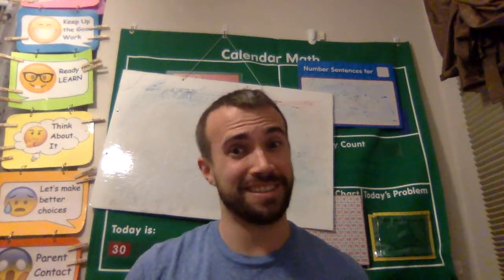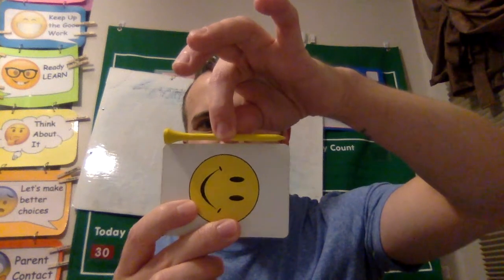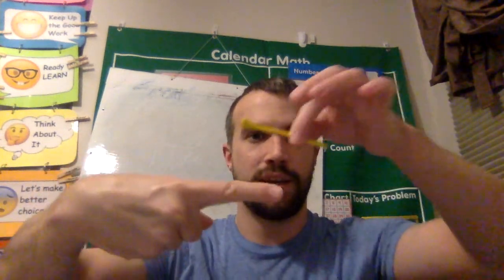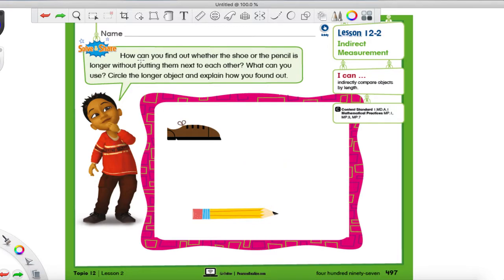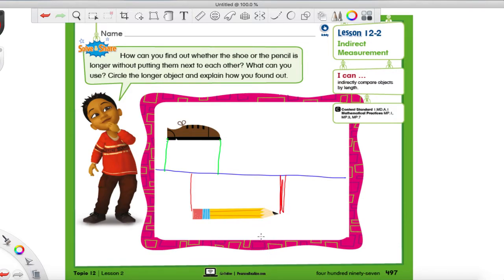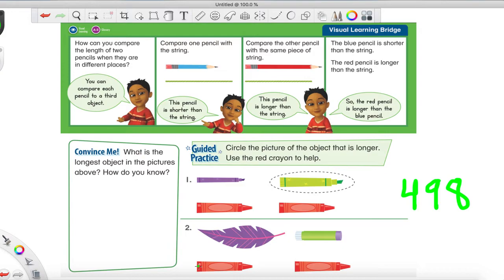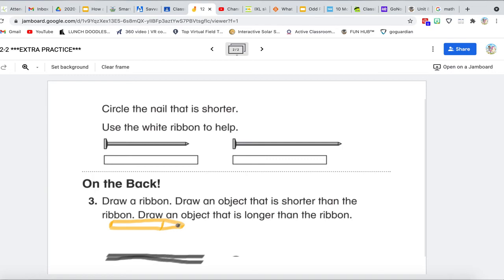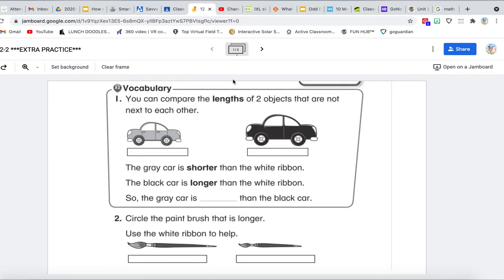SAVVAS math lesson 12-2 (grade 1)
Grade 1 SAVVAS math program. Comparing two objects that are far apart.